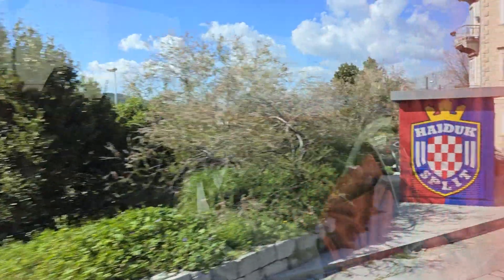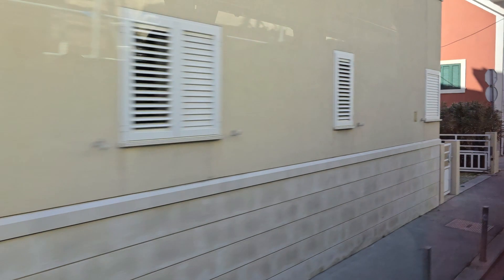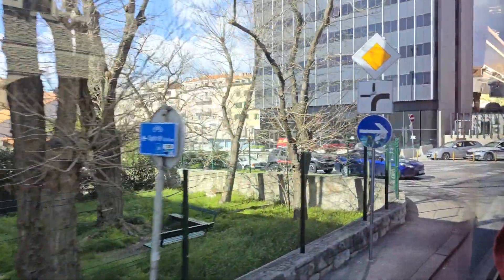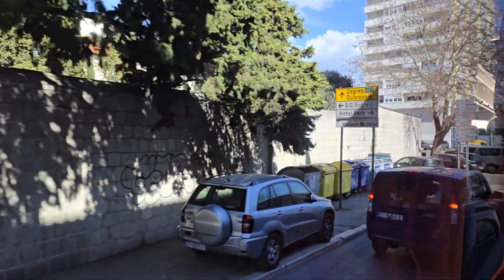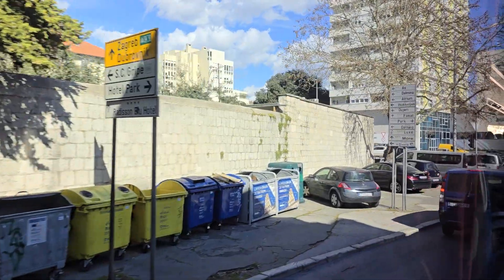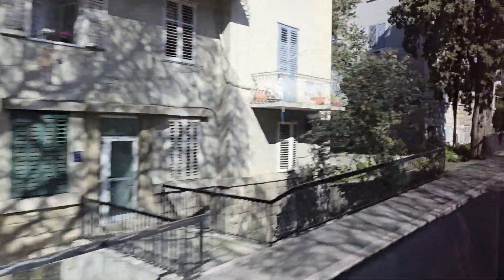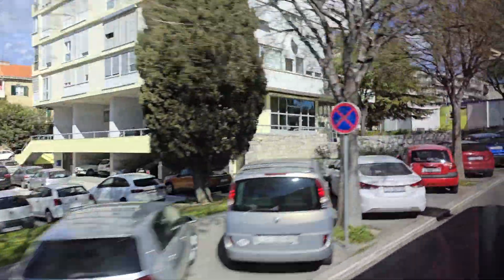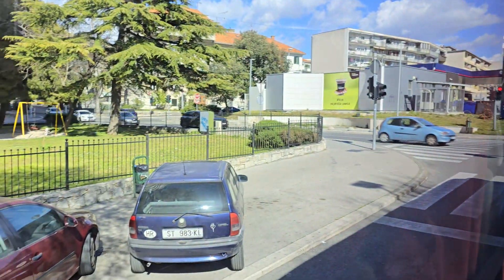LEAVING SPLIT BOUND FOR DUBROVNIK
We left the coastal city of Split bound for another Croatian coastal city of Dubrovnik, both cities were featured prominently in the famous TV series Game of Thrones.